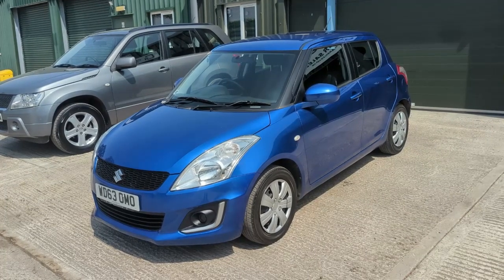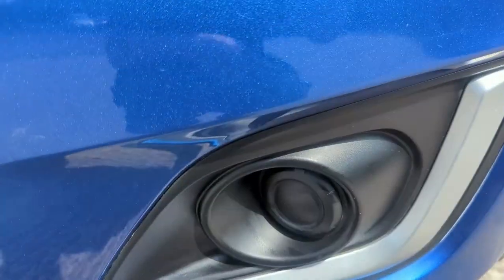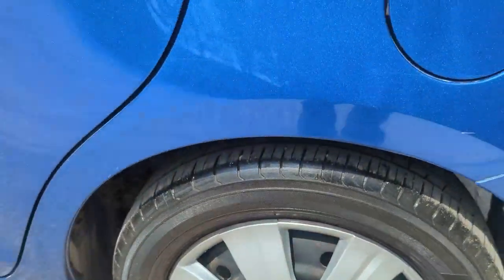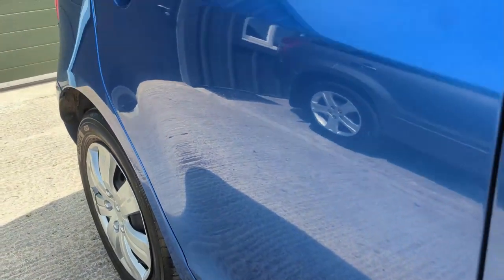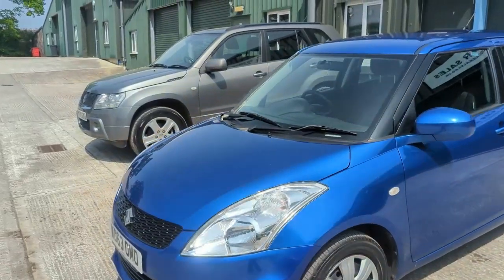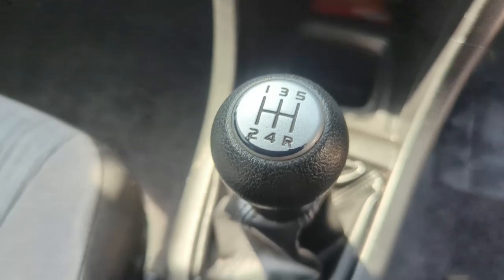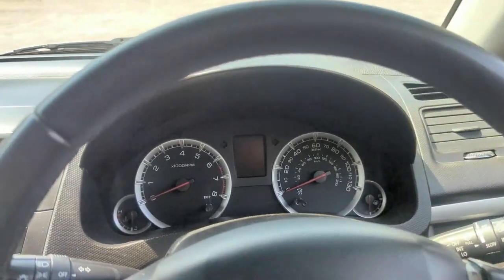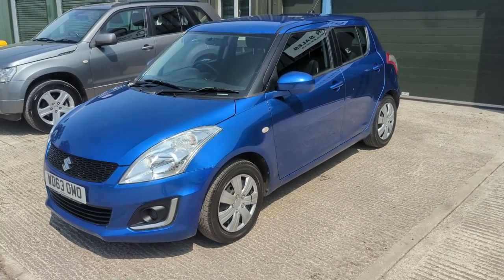2013 Suzuki Swift 1.2 SZ2 5dr Manual Petrol Walk Around